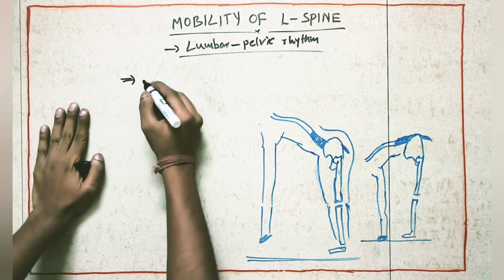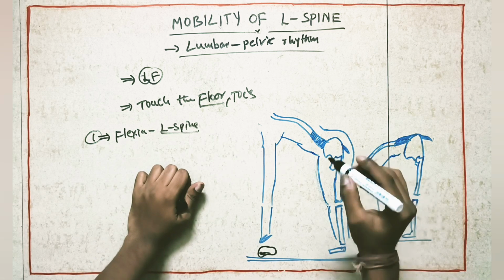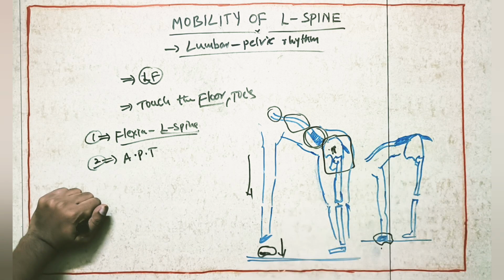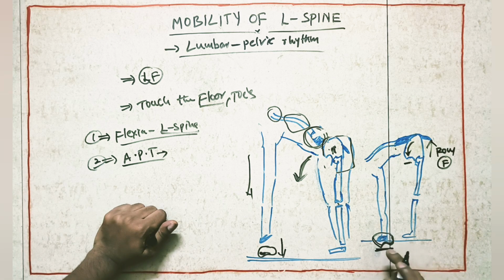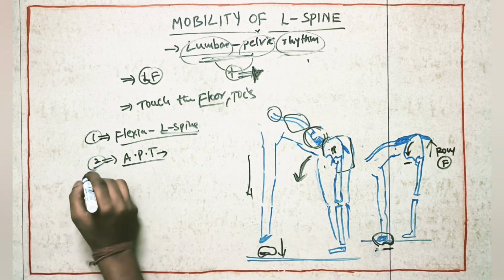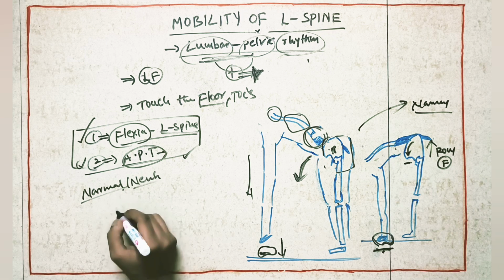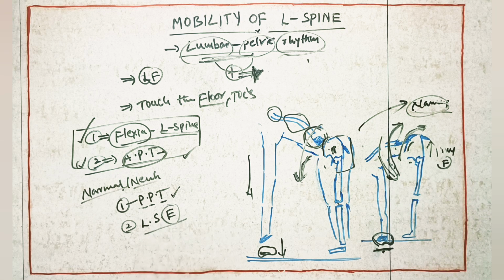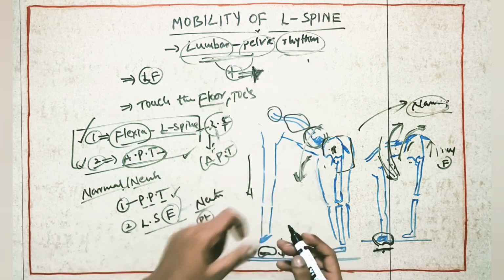Lumbar pelvic rhythm